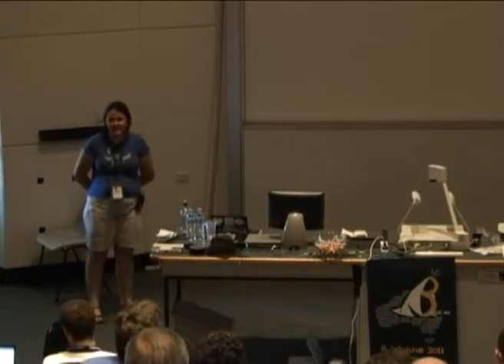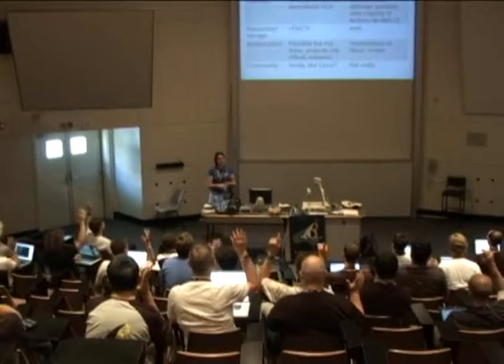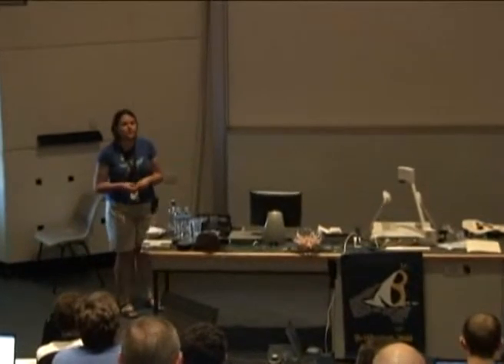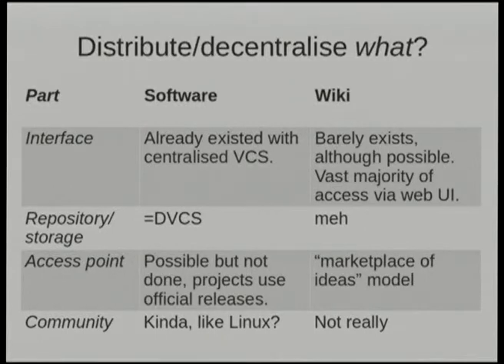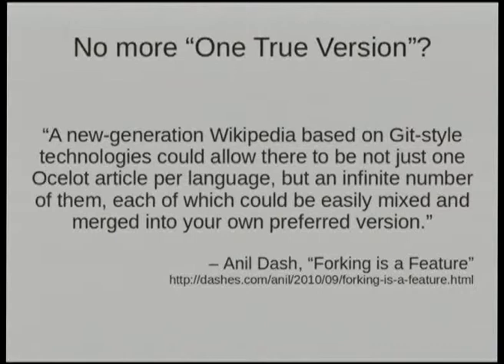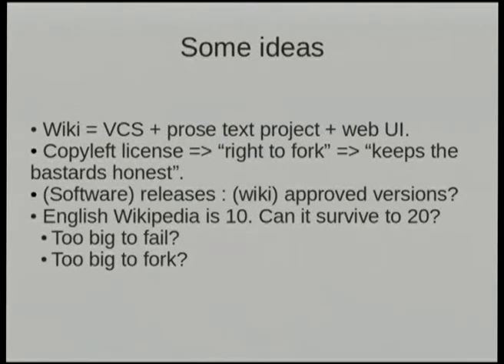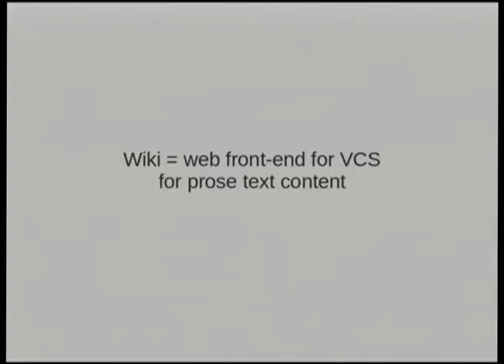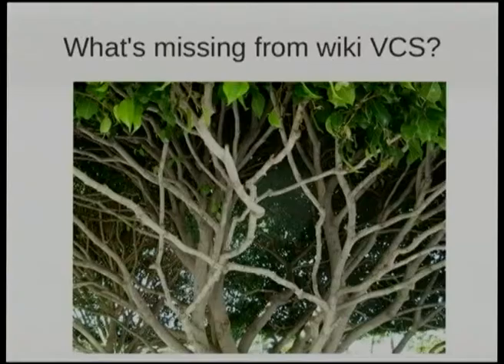Distributed wikis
Presenter(s): Brianna Laugher